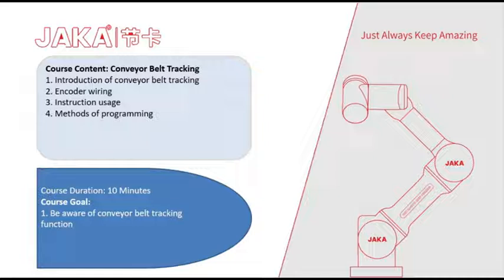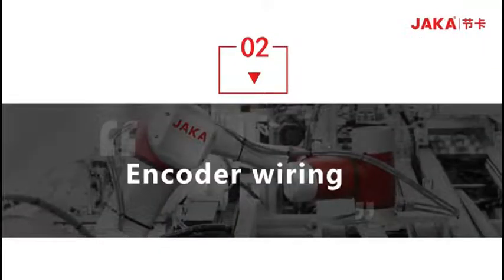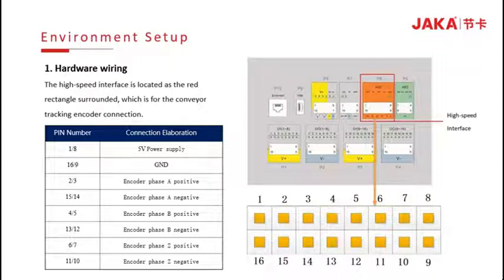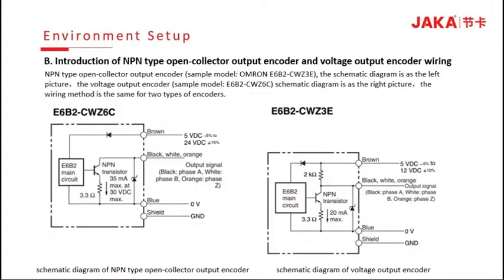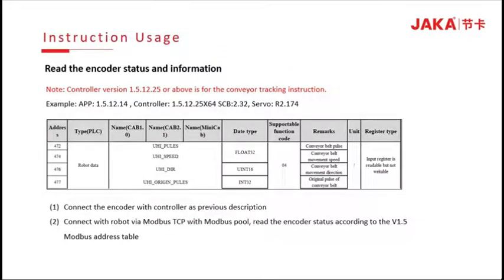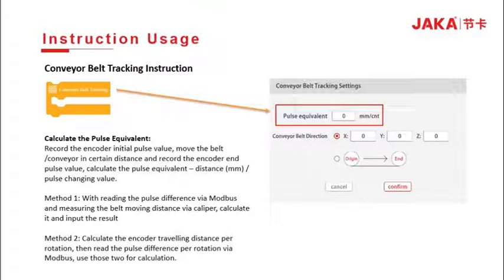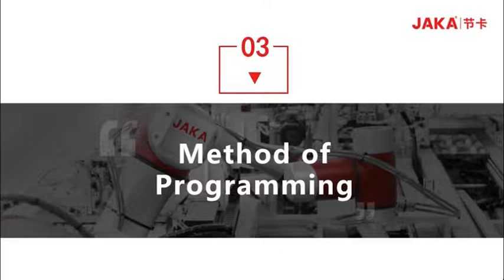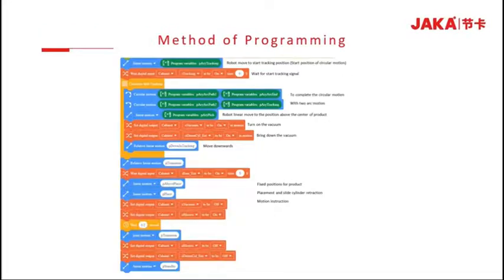Инструкция JAKA Robotics. 21 Conveyor tracking